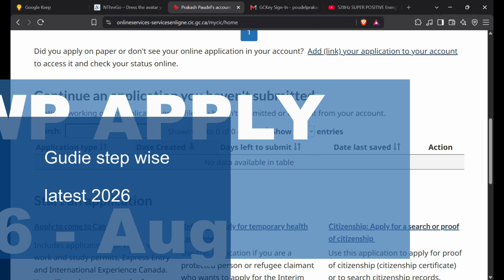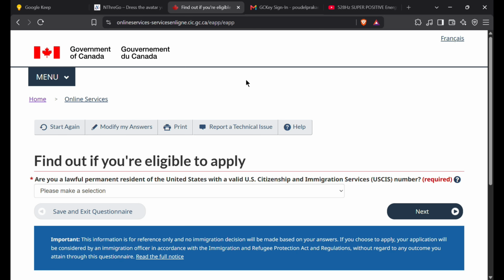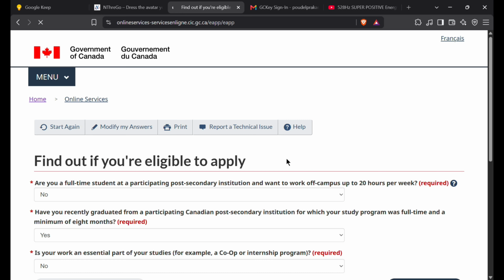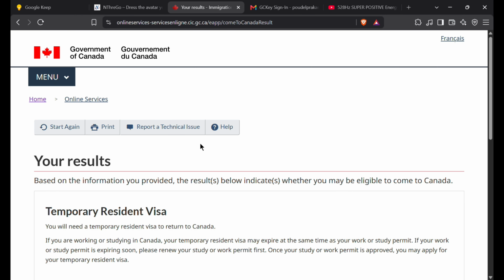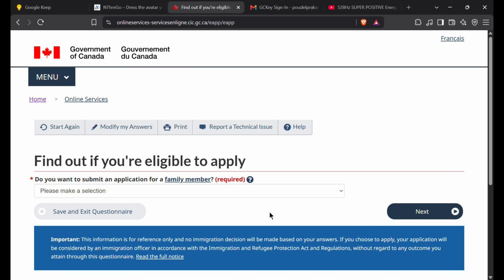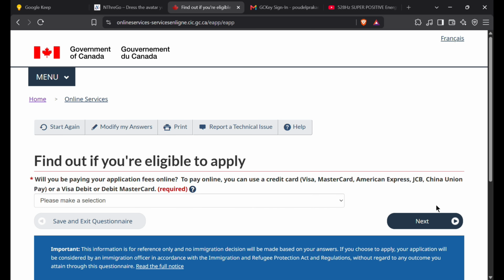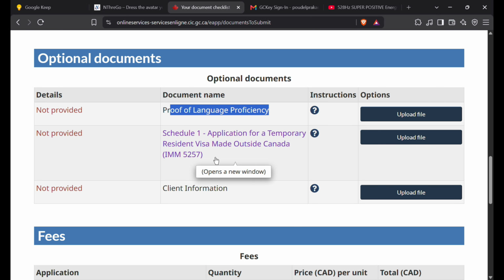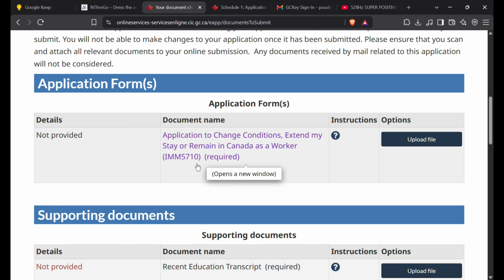How to apply PGWP 2026 | Complete Step-by-Step Guide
Applying for your PGWP (Post-Graduation Work Permit) in 2026? In this video, I walk you through the entire process step by step — from checking eligibility to submitting your application on the IRCC portal, so you can avoid the mistakes that get applications refused.

📌 WHAT IS THE PGWP?
The Post-Graduation Work Permit is an open work permit that lets international graduates of eligible Canadian institutions work for any employer in Canada for up to 3 years. You must apply within 180 days of receiving your final marks or confirmation of program completion.

📄 DOCUMENTS YOU'LL NEED
- Valid study permit
- Official transcript
- Letter of completion from your school
- PGWP Support Letter
- Valid passport
- Language test results